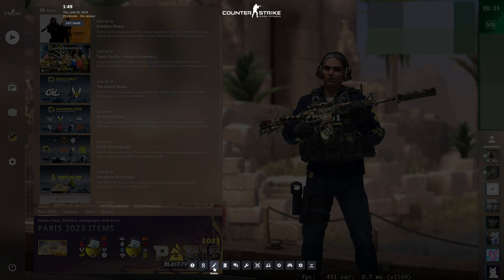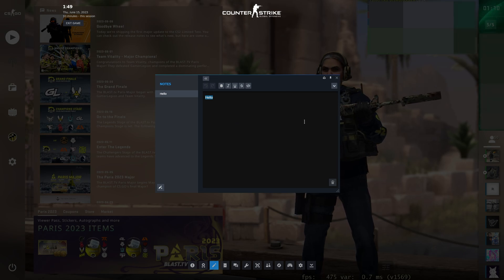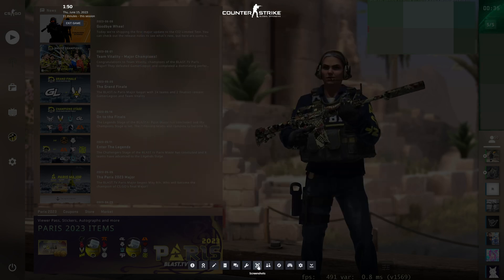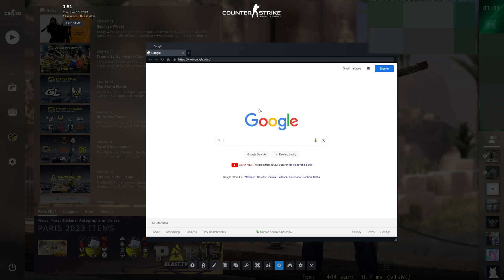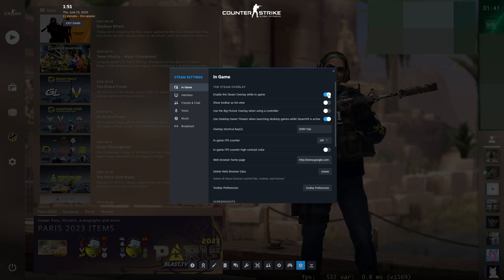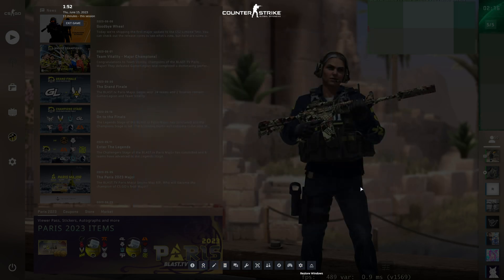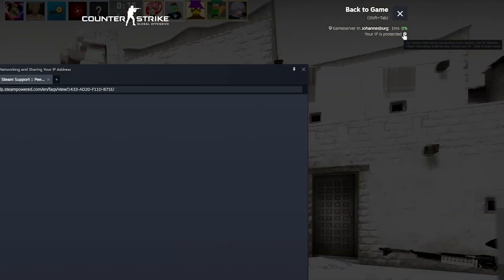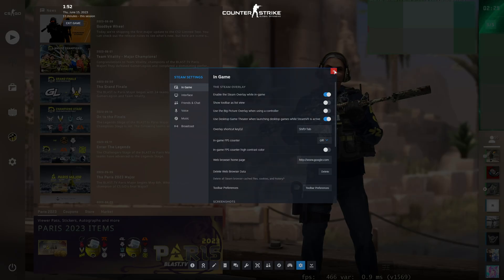NEW Steam Overlay Breakdown & Guide | Steam UI Update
Steam's new overlay has rolled out to everyone with the coming update. The biggest noticeable overhaul is the in-game Steam Overlay. Confused about the new layout? This is a full breakdown of the new UI elements in the new Steam Overlay.

Timestamps:
0:00 - Explanation
0:15 - What changed
0:27 - Game Overview
0:43 - Achievements
0:56 - Notes (Steam Cloud)
1:39 - Guides
1:49 - Discussions & Steam Workshop
1:59 - Screenshots
2:18 - Friends
2:25 - Overhauled Web Browser
2:41 - Controller settings
2:53 - Settings
3:27 - Minimize windows